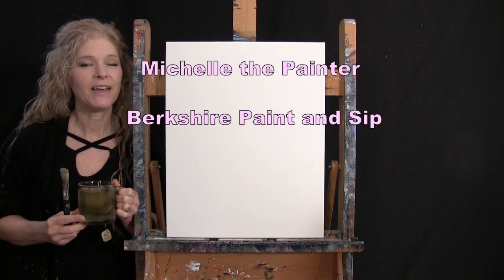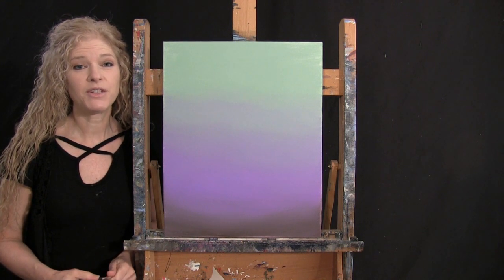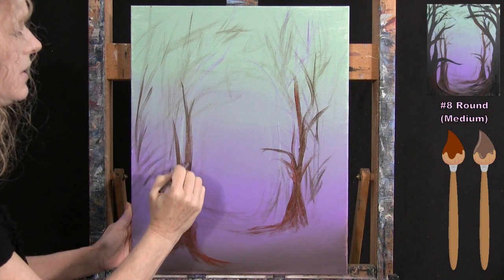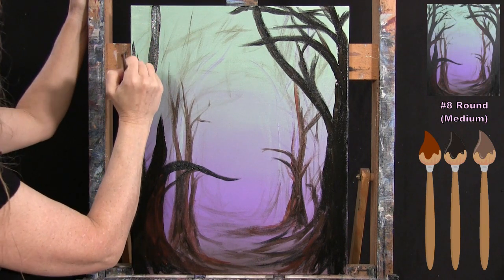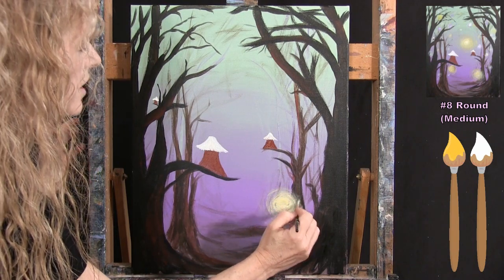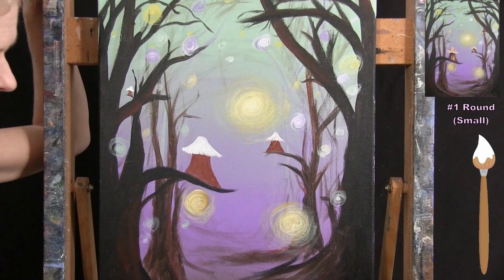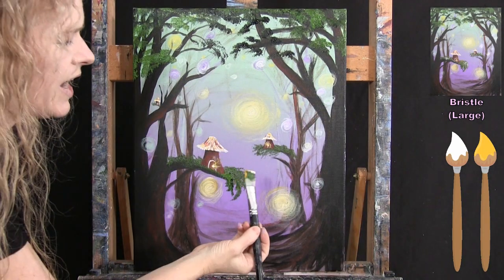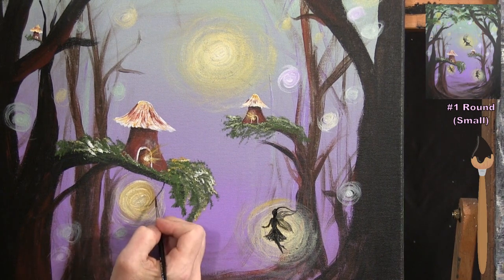How to Draw and Paint FAIRY FOREST - Paint & Sip at Home - Fantasy Beginner Acrylic Painting Lesson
PAINTING VIDEO DESCRIPTION – Looking for an easy fantasy painting idea? Want a fun mystical DIY project? Let me be your acrylic art instructor as I teach you easy step-by-step instructions throughout this fun beginner art video as you learn how to paint fairies in fairyland—a whimsical and enchanting painting “FAIRY FOREST” with acrylic paint. When I reminisce on my childhood and think about the first time I learned about fairies, only a couple of things come to mind. First would be the fairy godmother in Disney’s Cinderella, second would be the three fairy godmothers in Disney’s Sleeping Beauty, Flora, Fauna, and Merryweather, and third would be Tinker Bell who I originally saw in Disney’s classic Peter Pan, but then I saw again as an adult in Hook starring Robin Williams back in the mid-nineties. I’m sure there have been plenty of movies since with fairies in them, but those are the only movies that come to my mind right now. Although I really like all the fairy godmothers and all that they did for both princesses helping them to conquer evil and live life happily ever after with their prince charming, I like Tinker Bell the most. Probably more so how she was portrayed by Julie Roberts in Hook. She was super cool, she carried a dagger, wore leather shorts, was kind of a tomboy, and was strong enough to pick up a man, and she lived in a big tree overlooking the bay in Neverland. And, of course, she has magic pixie dust. Who wouldn’t want to be able to fly around all day?  For this painting I decided to try and imagine where other fairies would live. So, join me and learn to paint fairies, an enchanted forest, sparkles, bubbles, and magical huts! The painting process for this beginner art lesson is so simple. In the first step to this acrylic art lesson, you’ll learn how to paint atmosphere in the background using glowing colors in order to capture the magical and alluring feel of a hidden and mystical forest. Then you'll learn how to paint trees and branches using a one brushstroke technique. Then, after learning how to draw and paint fairy huts and silhouettes of your little flying ladies using a dot-to-dot method, you’ll learn how to paint highlights and shadows to your tiny flying dancers giving their bodies form, texture and movement, creating a realistic 3-D appearance like a photograph. The art lesson is so easy to follow, you’ll feel like it’s a paint by numbers. Have fun and create the perfect canvas wall art to spark the imagination. Using only 3 brushes, and 8 colors, you’ll paint this fantasy illustration style image just like a professional and create the best canvas painting in the world! Have a date night, paint party, paint and sip event, or virtual paint night. Paint with gouache, oil paint, or watercolor, any medium will work! Paint just for fun or for art therapy. It's an easy art project for anyone. I hope you enjoy watching this YouTube art video and let's get painting and let's get sipping!

MATERIALS:
Brushes: 3/4 flat bristle, #8 round synthetic, #1 round brush
Acrylic Paint: titanium white, burnt umber (brown), purple violet, green oxide, deep yellow, burnt sienna (rust), mars black, cobalt
Other: cup of water for washing brushes, paper towel for drying brushes

STEPS:
1. 3/4 inch bristle brush – Paint background with green, blue, white, purple and brown
2. #8 round brush – Paint background trees with light green (made in step 1), lavender (made 1) and brown
3. #8 round brush – Paint foreground trees with rust, brown, black and white
4. #8 round brush – Paint 1st step to glow dots and fairy huts with rust, white, yellow, light green and lavender
5. #1 round brush – Finish fairy huts with brown, black, white, yellow and rust
6. 3/4 inch bristle brush – Paint foliage with green, black, yellow and white
7. #1 round brush – Paint base coat for fairies with black
8. #1 round brush – Finish fairies and glow dots with black, rust, white and yellow
9. #1 round brush – Sign with rust